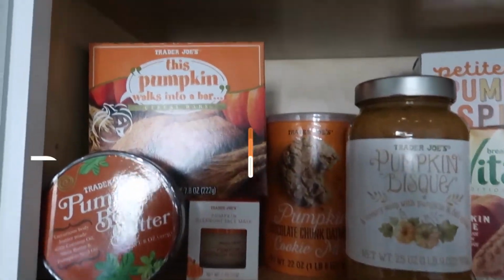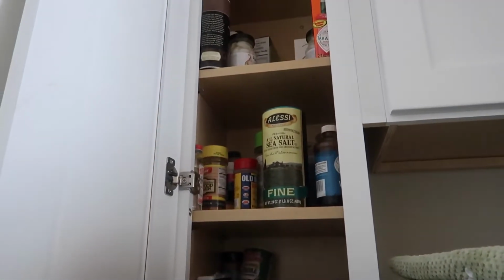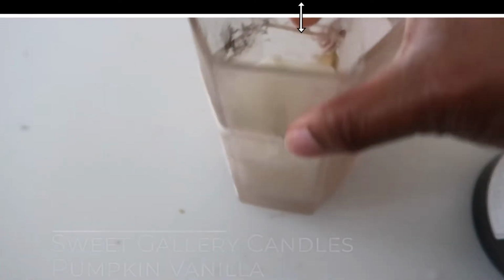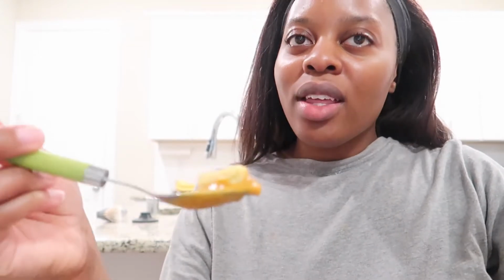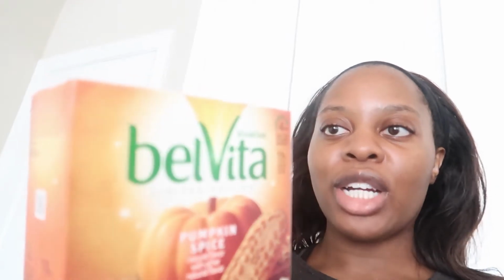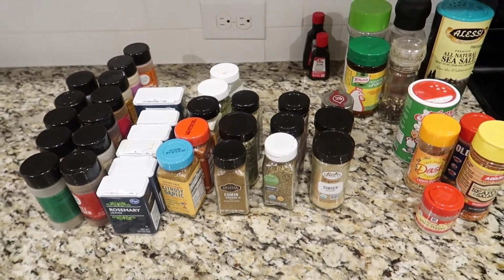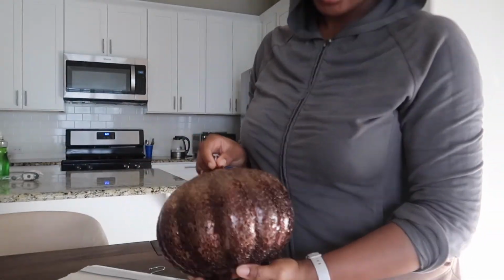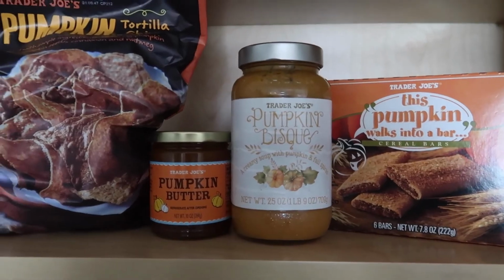PUMPKIN PALOOZA | Eating Pumpkin for 7 Days Straight - FOOD, BEAUTY, AND FALL DECOR + SPICE RACK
Hello lovelies! In today's video, I vlog about trying eating pumpkin flavored foods for seven straight days. I also re-decorate my dinning room and do some pumpkin skincare. This video was sparked by the infamous Pumpkin Spice Latte Drink from Starbucks. What Pumpkin type of item did you enjoy this year? Let me know down below in the comments.

0:00-0:22 Intro:
0:23-2:43 Day 1 - Granola Bar, Samosas
2:44-3:49 Day 2 - Pumpkin Butter
3:50-5:21 Day 3 - Organizing the Spice Rack pt 1
5:22-10:34 Day 4 Morning - Chocolate Chunk Cookies, Spice Petite Cookies, TJ Max Candle Rant
10:35-14:54 Day 4 Evening - Pumpkin Bisque Soup, the Nanny Show Pros/Cons
14:55-17:25 Pumpkin Skincare
17:26-22:49 Day 5 - Belvita, Pumpkin Pie Spice and Spice Rack Continued, Pumpkin Waffles
22:50-29:16 Day 6 - Fall Decor Shopping and Haul
29:17-32:05 Day 7 - Final Rankings and Starbucks Run!

*Products Mentioned:*
- Trader Joe’s This Pumpkin Walks Into A Bar... Cereal Bar
- Trader Joe’s Spicy Pumpkin Samosas
- Trader Joe’s  pumpkin butter
- Trader Joe's Pumpkin Chocolate Chunk Oatmeal Cookie Mix
- Spice Rack
- Trader Joe's Petite Pumpkin Spice Cookies
- Sweet Gallery Candles Pumpkin Vanilla
- Trader Joe’s Pumpkin Bisque
- Trader Joe’s Pumpkin Body Butter
- Trader Joe’s Pumpkin Overnight Face Mask
- Belvita Pumpkin Spice Breakfast Biscuits
- Trader Joe’s Pumpkin Pie Spice
- Birch Benders Pumpkin Spice Pancake & Waffle Mix
- Trader Joe’s Pumpkin Tortilla Chips
- Pottery Barn Pumpkin
- Starbucks Pumpkin Spice Latte

FTC- All the items were purchased by me. God is good! Thank you for your support :)